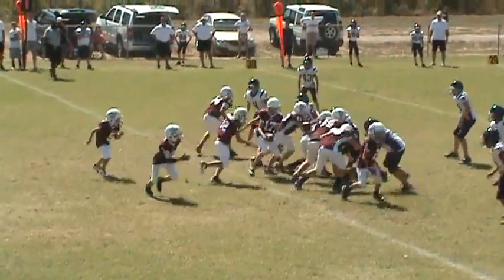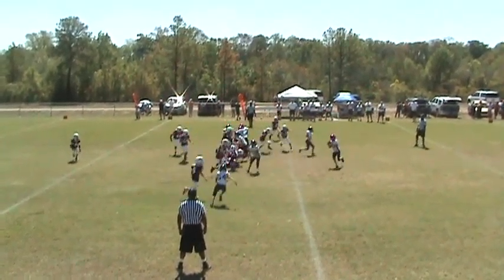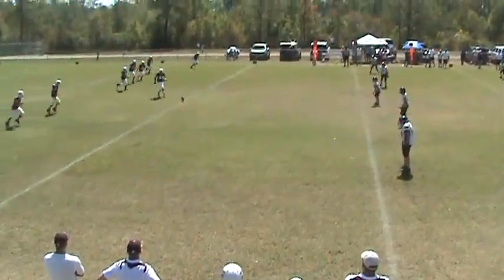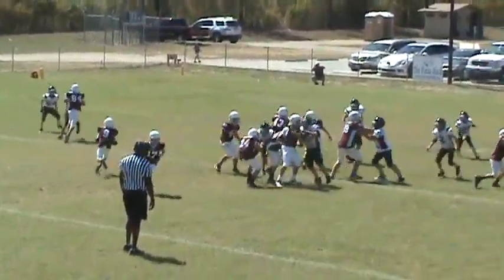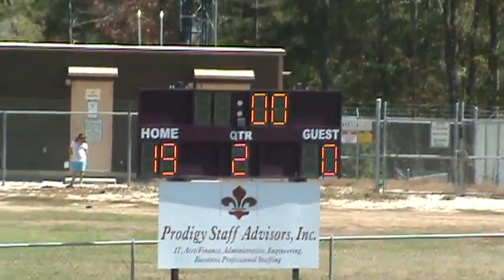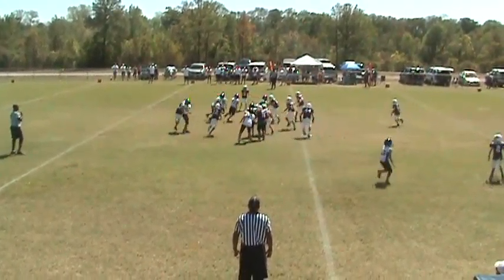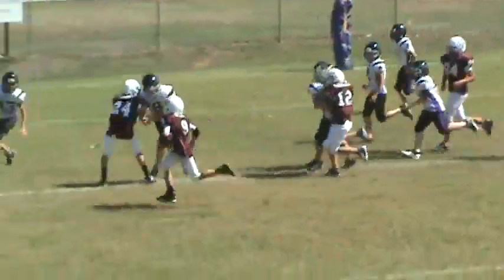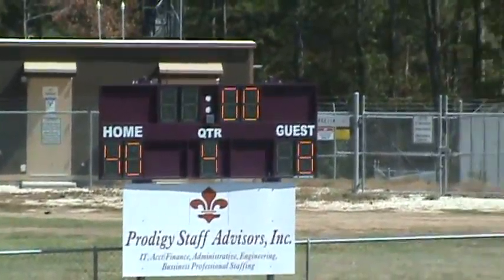Montgomery Aggies vs. Montgomery Bears 10/1/2011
Aggies win 40-8 October 1, 2011